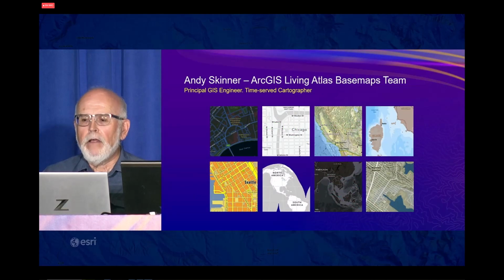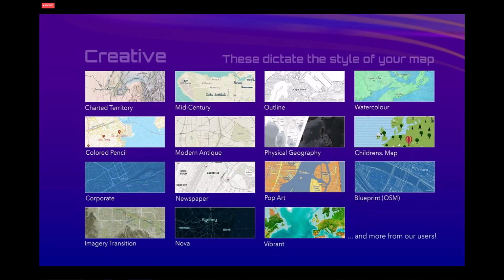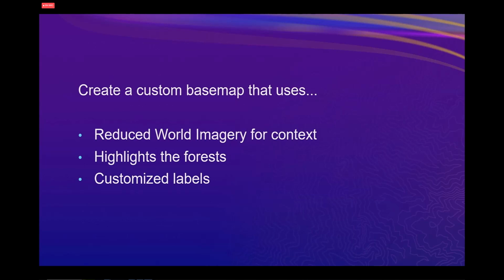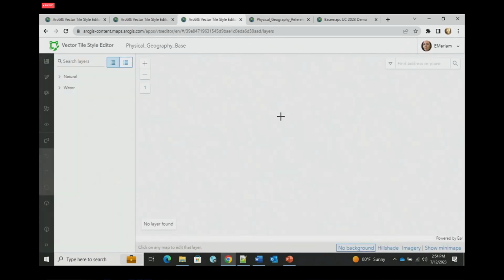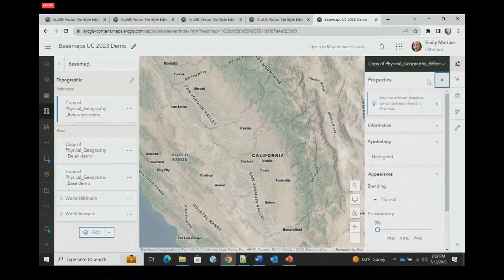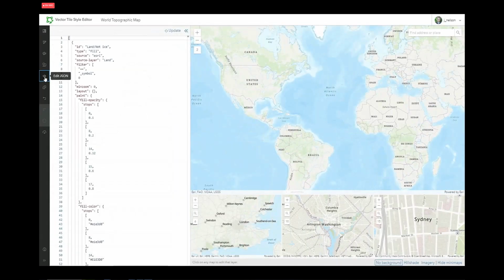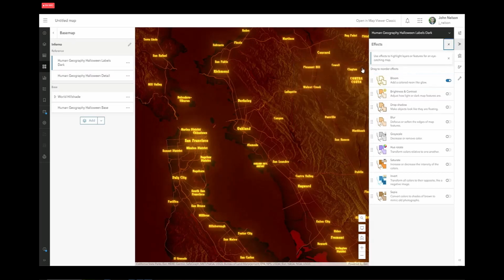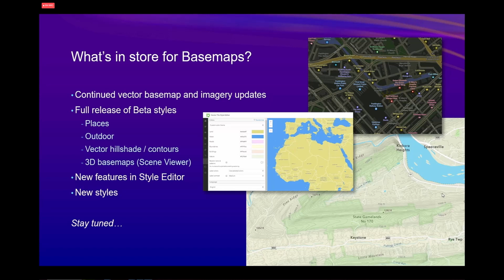52 Los mapas base de Living Atlas no son solo el fondo.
Los mapas base son la base de sus mapas y aplicaciones, pero ahora más que nunca pueden ser parte de la historia que intenta contar. En esta sesión, consideraremos el papel integral que pueden desempeñar los mapas base en el desarrollo de su mapa. Revisaremos las opciones que ponemos a su disposición a través de Living Atlas y lo guiaremos a través del proceso de selección. Luego, nos divertiremos con ellos utilizando las herramientas disponibles en ArcGIS Pro y ArcGIS Online Map Viewer, antes de ver las innumerables posibilidades para crear sus propias versiones con el Editor de estilo de teselas vectoriales.